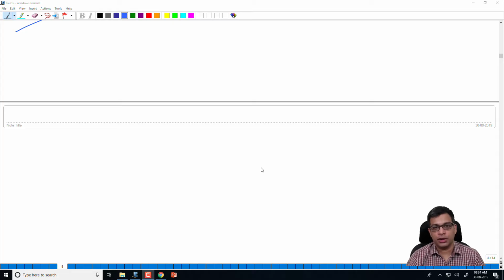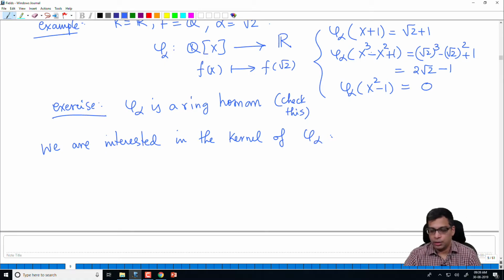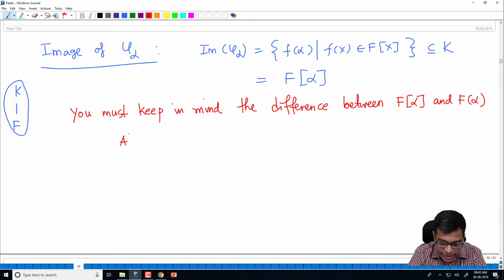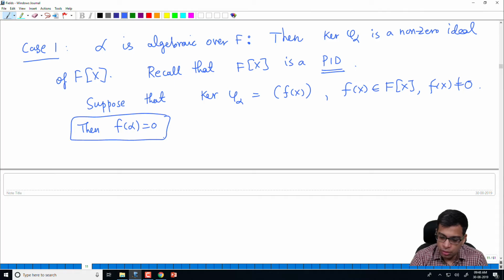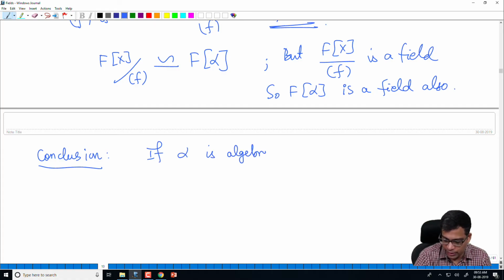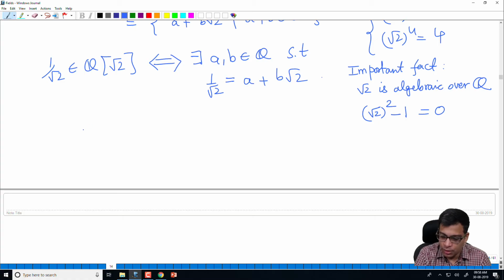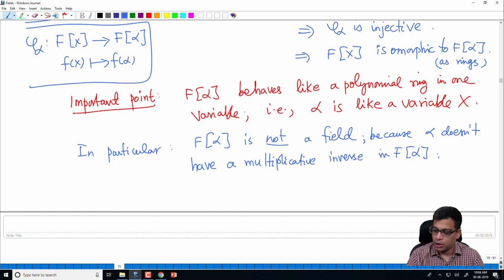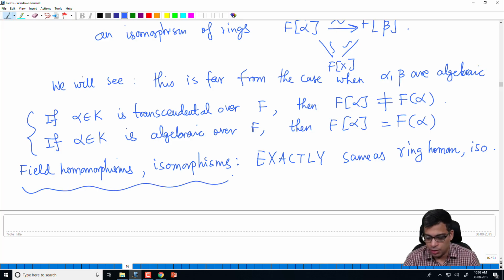Field extensions 2